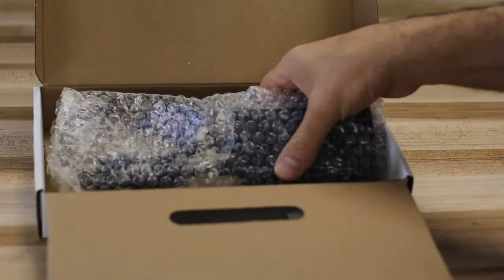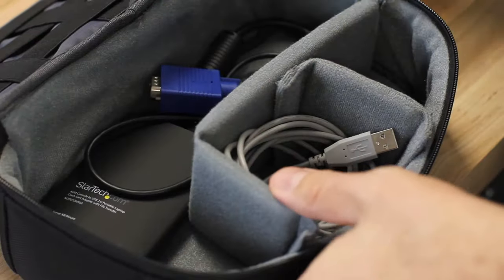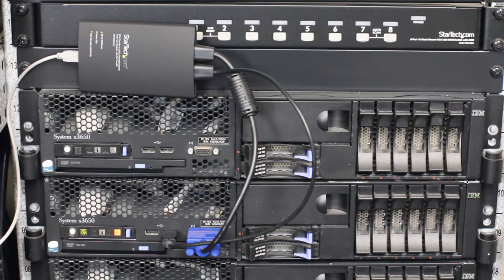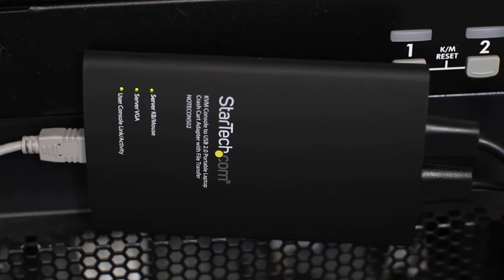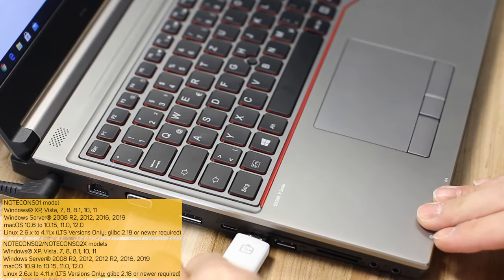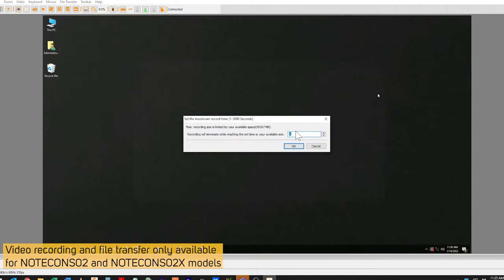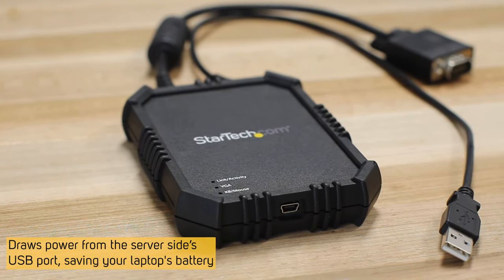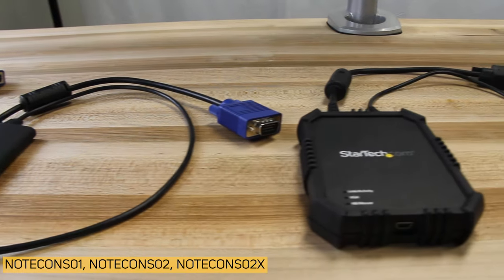How to setup and use Laptop as KVM console / NOTECONS01 / NOTECONS02 / NOTECONS02X | StarTech.com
Turn any laptop into a console for headless servers, PCs, ATMs, kiosks and more